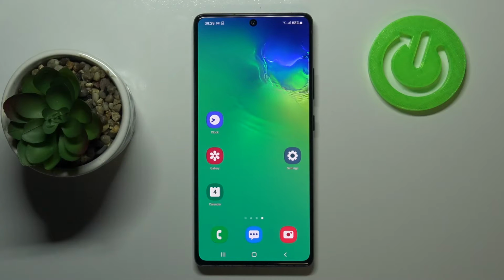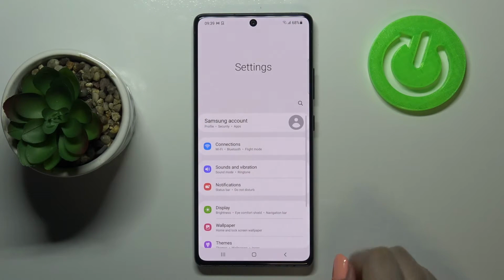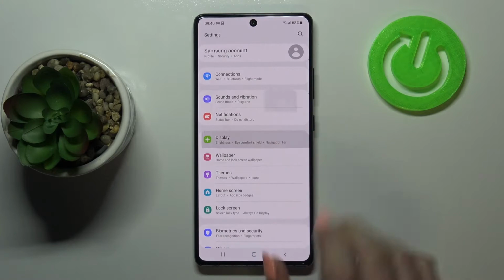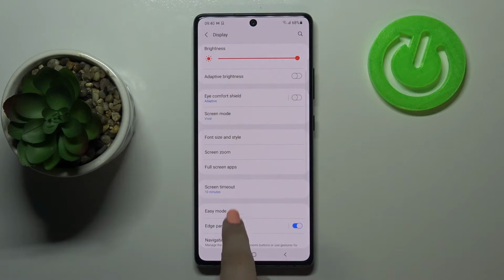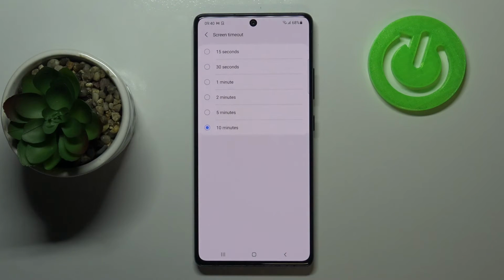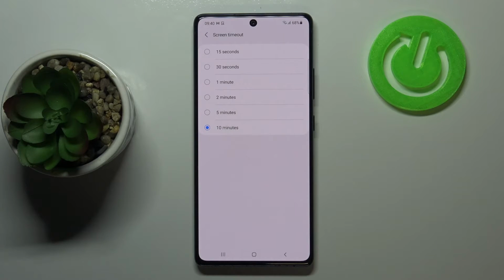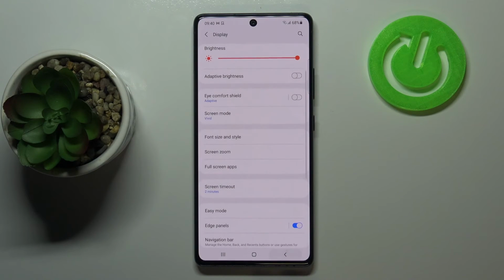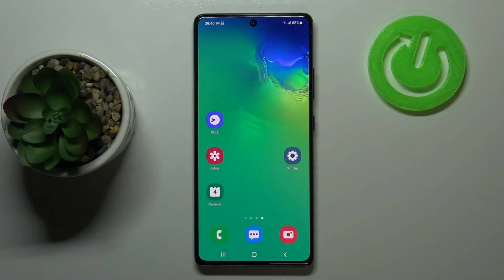How to Change Screen Timeout in SAMSUNG Galaxy S10 Lite – Find Blackout Options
Learn more info about SAMSUNG Galaxy S10 Lite:
If you’re wondering how to elongate or shorten the timeout in your SAMSUNG Galaxy S10 Lite, then here we are coming with help! In this tutorial we’d like to share with you how easily you can find proper screen settings and how to manage them in order to change the blackout time successfully. So let’s follow all shown steps and successfully change screen timeout.